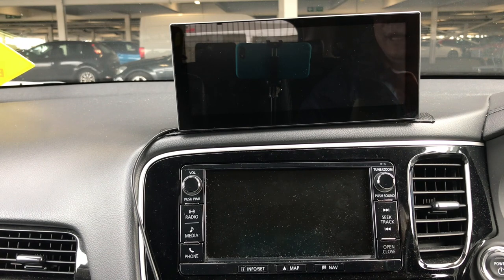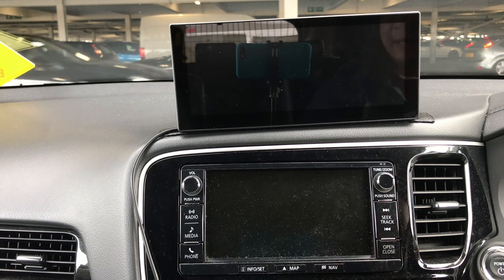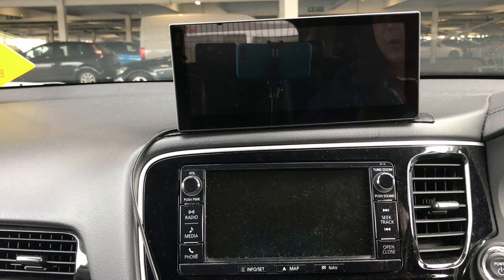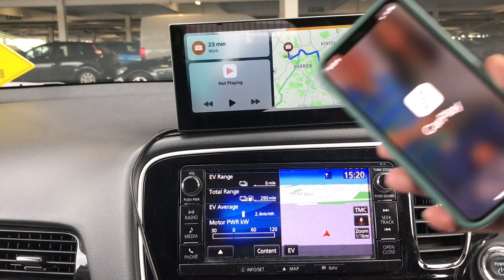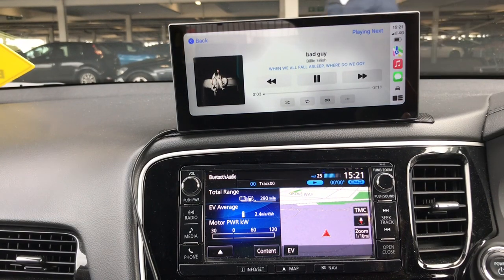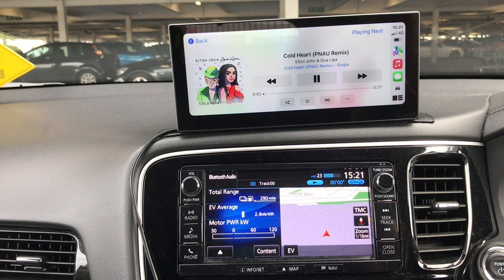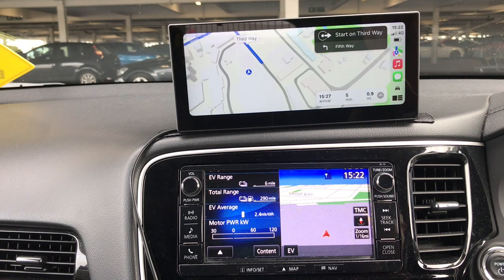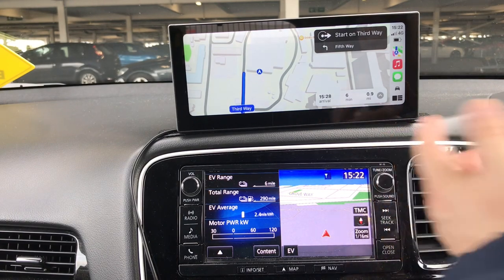RoadTop 8.8 Carplay Android Auto IPS Screen in a Mitsubishi Outlander PHEV